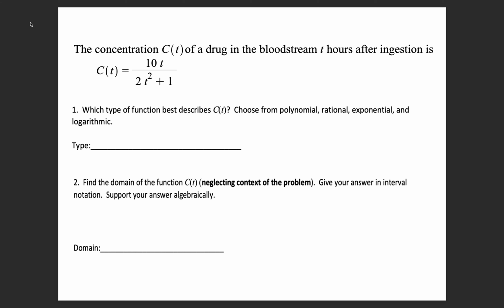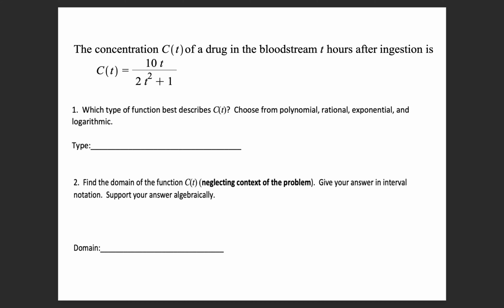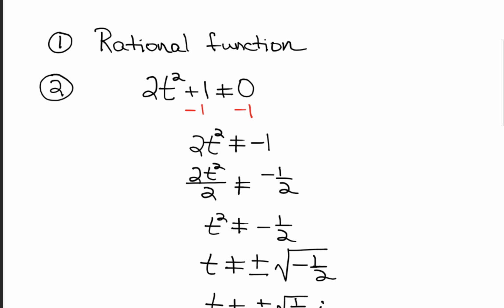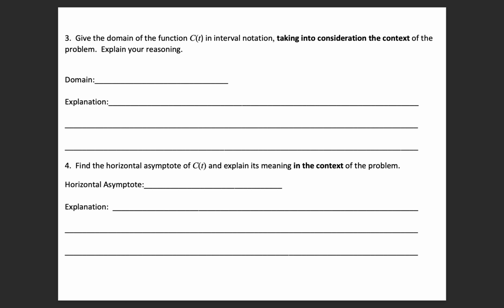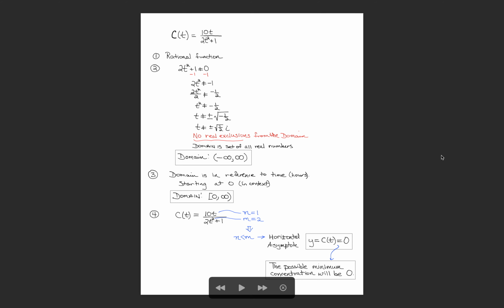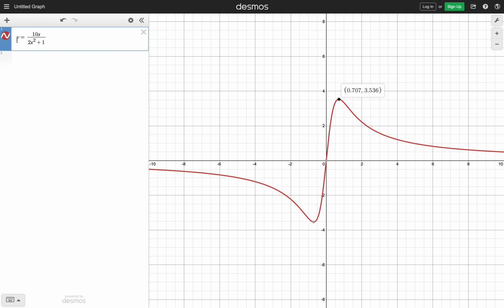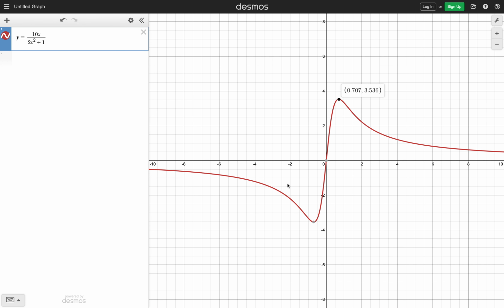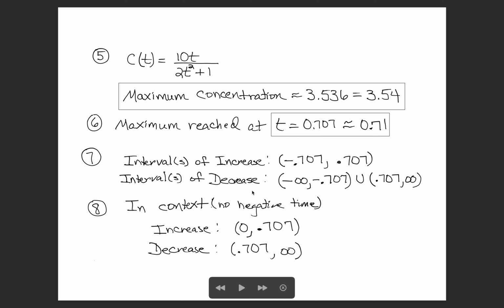SUPPLEMENTARY ASSESSMENT EXAMPLE